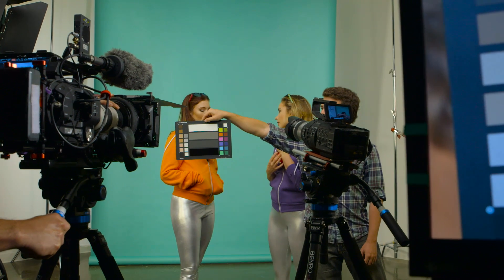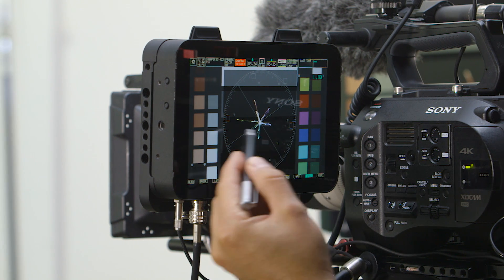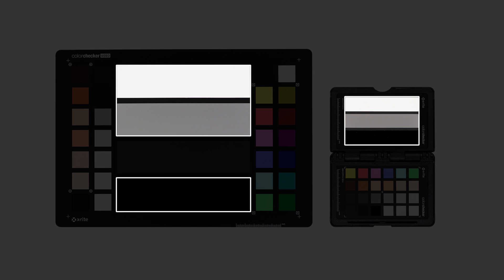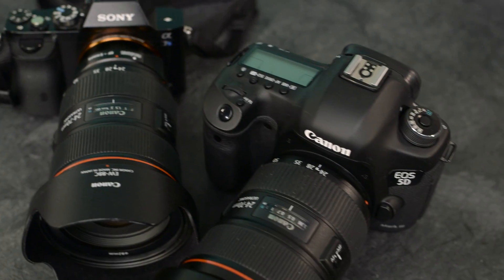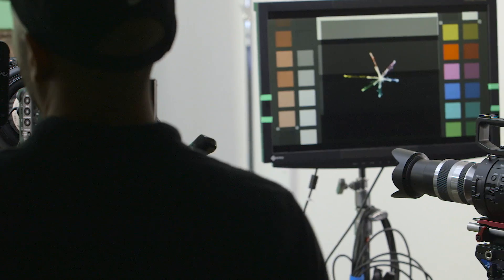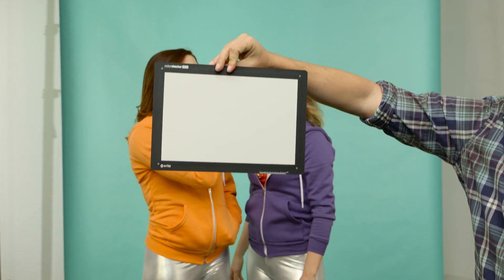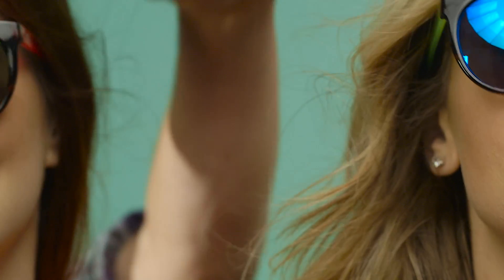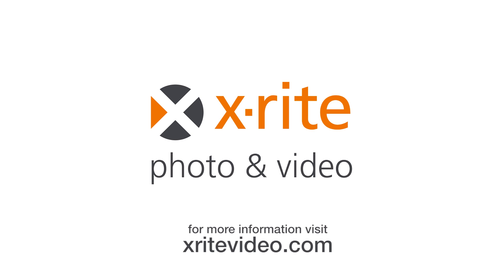Color Matching Video Cameras: X-Rite ColorChecker Targets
Color matching video cameras just got a whole lot easier ColorChecker Video test targets.

See how your camera sees color with ColorChecker Video and ColorChecker Passport Video. Color chips help you quickly evaluate for camera bias. Skin tone patches allow you to see how flesh tones with reproduce. White and black steps allow you to judge the dynamic range of your camers. White, 40 IRE Gray and Black chips let you align the exposure and contrast of cameras you are matching.

Camera can have slight to extreme variations in the way they produce color, even ones that are the same make and model. These color charts gives you control to analyse how your cameras see color in any scene or setting and in mixed lighting conditions.

The ColorChecker Video is great for pre-camera checks and includes a white balance card on the backside.

Giving editors and colorists the power to achieve better camera-to-camera matching = saving time. That means you can get to your creative place more quickly.